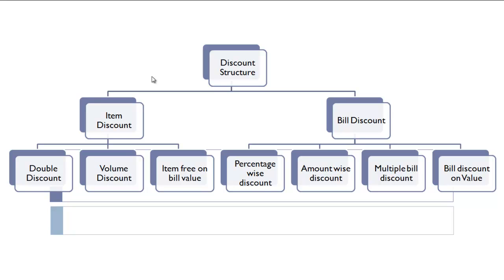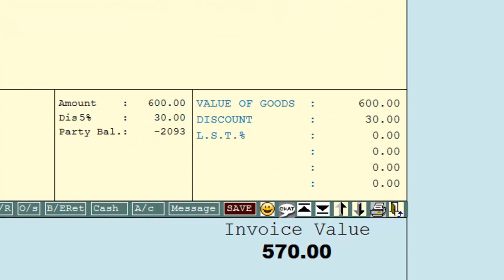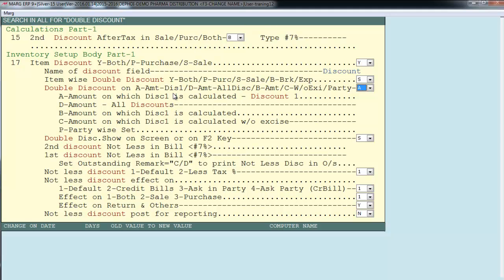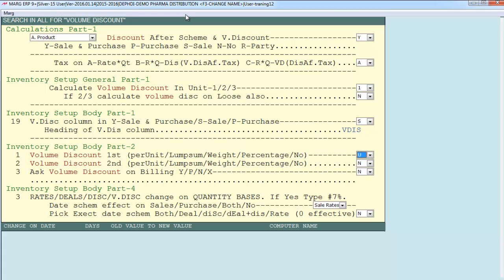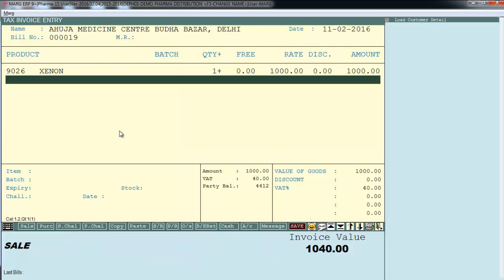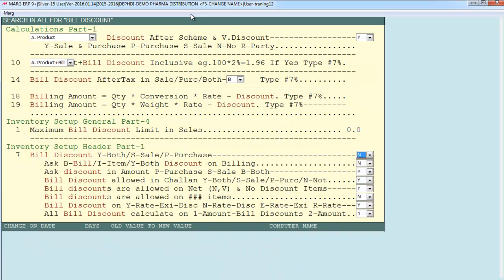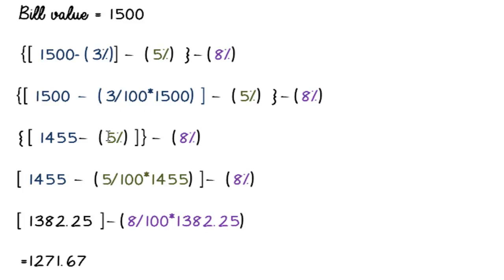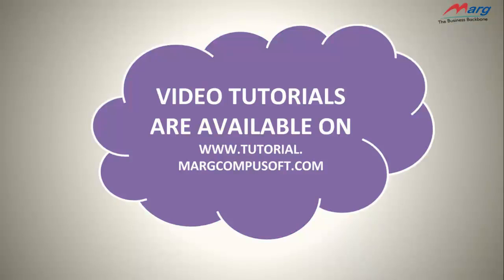Discount Structure [English]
Discount Structure option in Marg ERP Software enables the user to apply for different kinds of discounts like Item Discount (discount on item/product), Bill Discount (discount on total bill value) etc. to attract the customers which increases the sales and improves business performance.